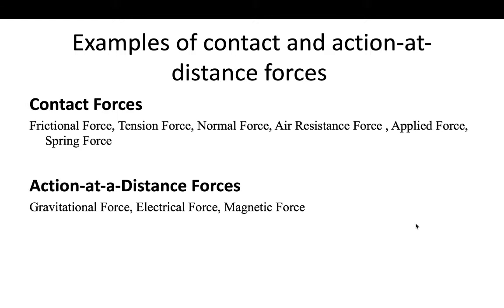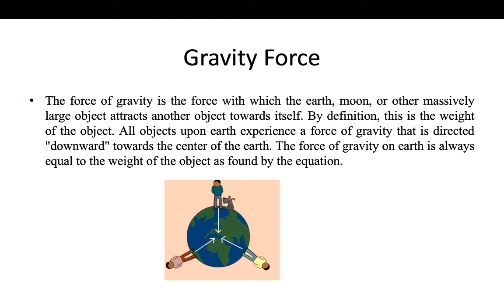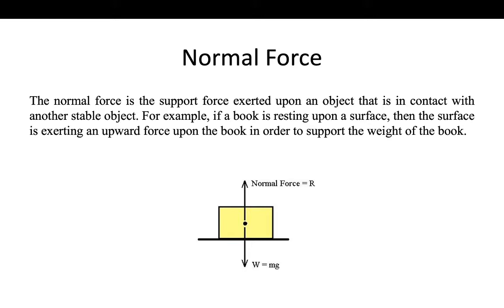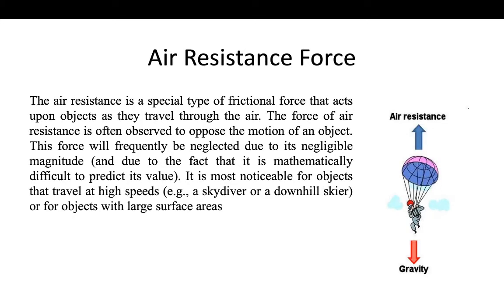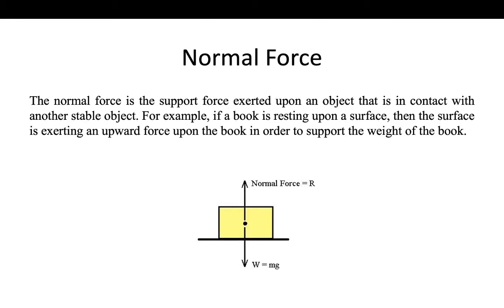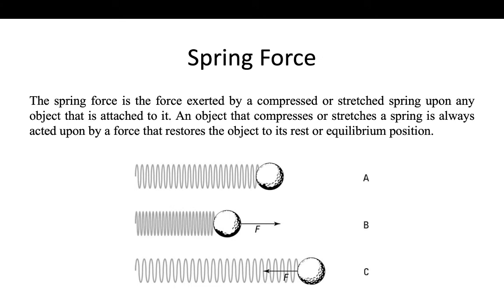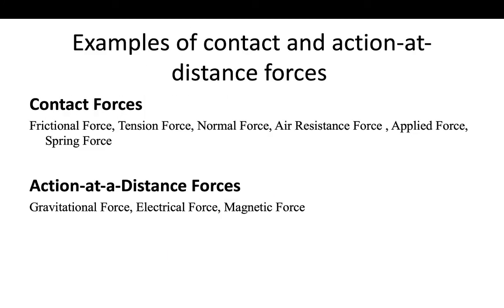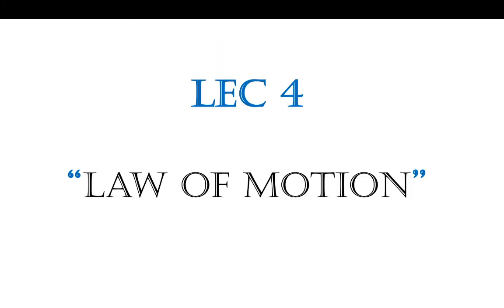Applied Physics ( First online) (Part B)